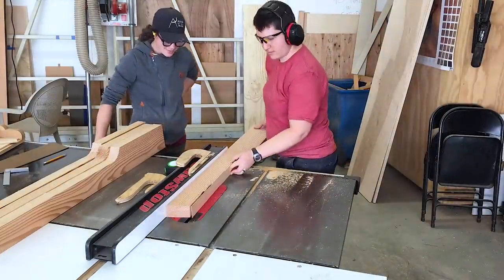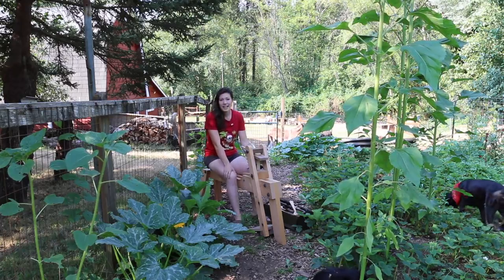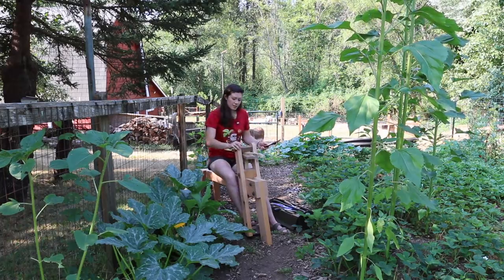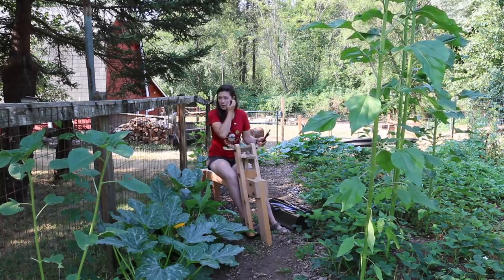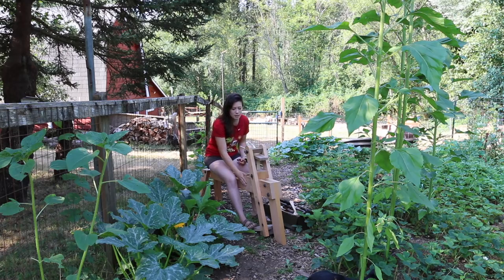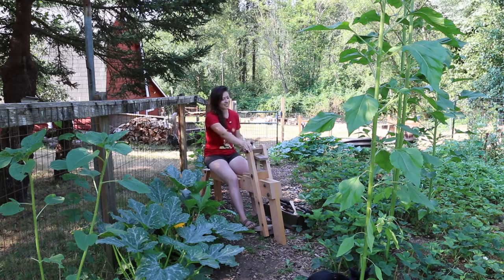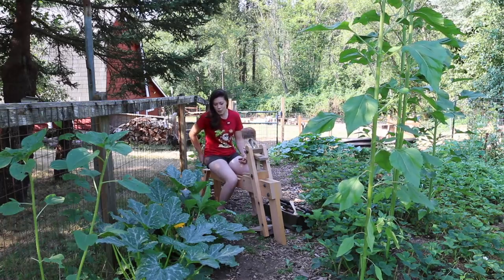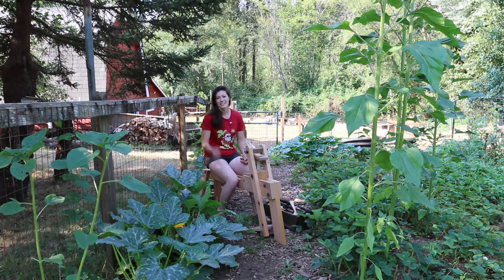Building a Shavehorse using a piece of history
I modified free shavehorse plans by Tom Donahey (linked below) to incorporate reclaimed douglas fir wood from a historical building in Seattle, hand forged hardware, and scraps from my recent Wood Whisperer Guild Build. What started as a project with my friends Kim and Dave as a massive collaboration ended up being a really sweet way to christen my new woodshop. This chair gets me one step further to having made all the tools necessary to build my next windsor chair myself.

My safety glasses
My shoes